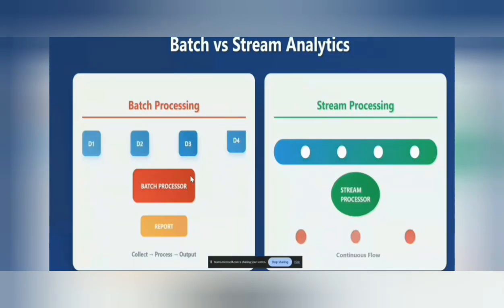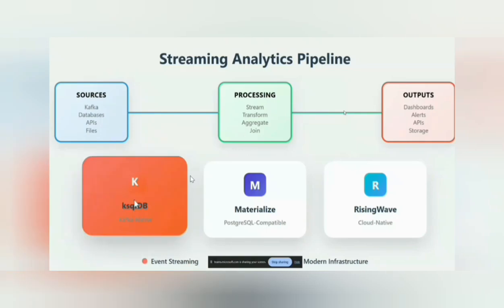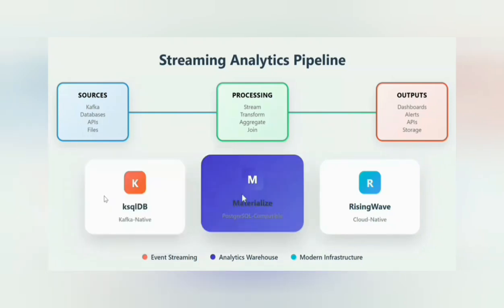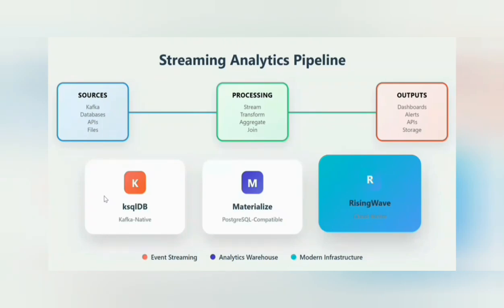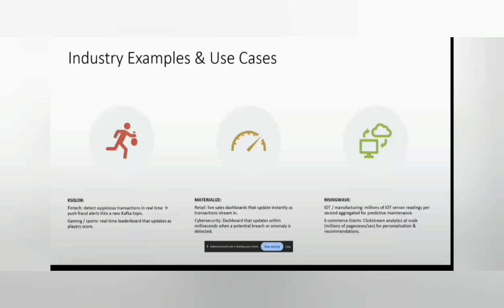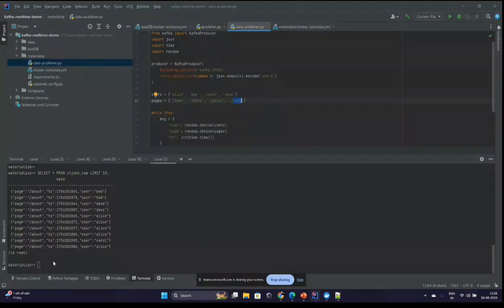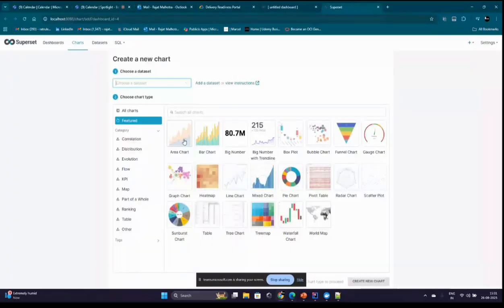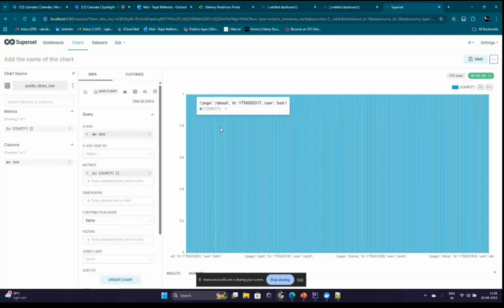Kafka | Real time stream analytics with Kafka | Materialize : Rising Wave : KsqlDB